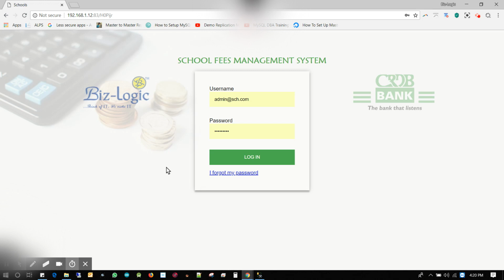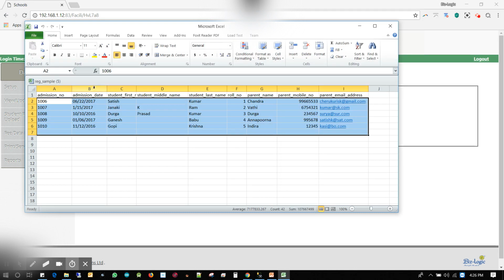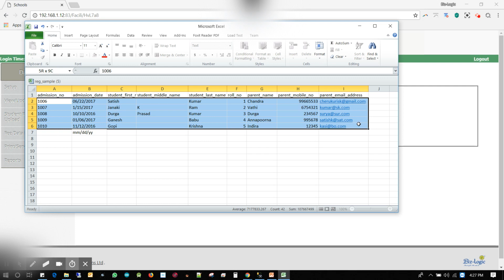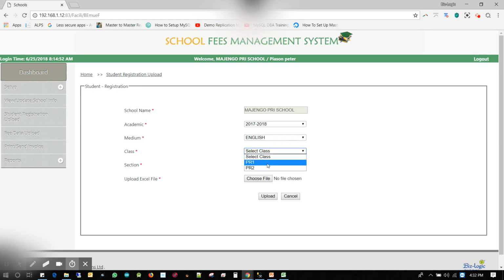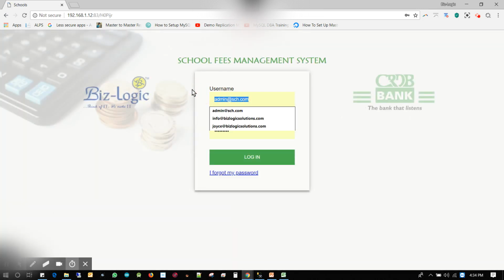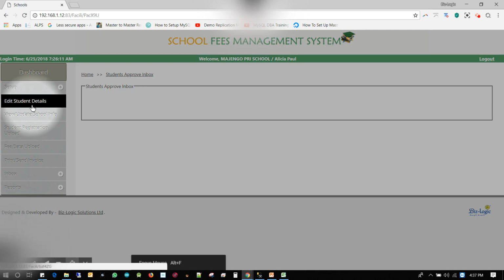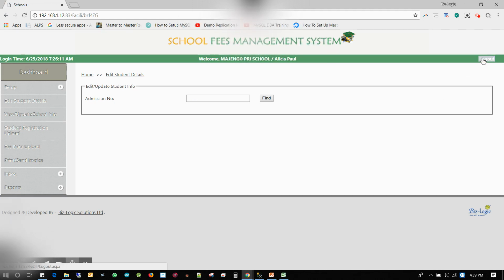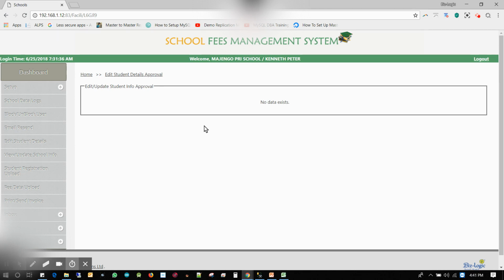SCHOOL FEES MANAGEMENT SYSTEM (SFMS) Part2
This Video is  to demonstrate the School Fees management System (SFMS), specifically for the School users"Admin, Manager, Data entry"